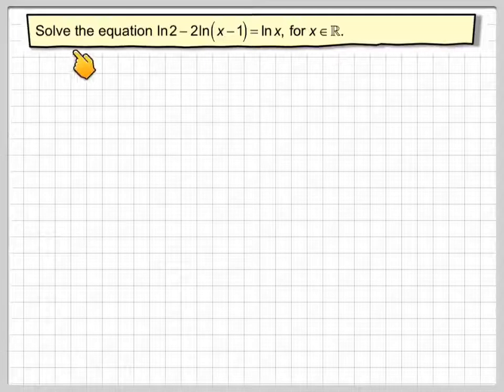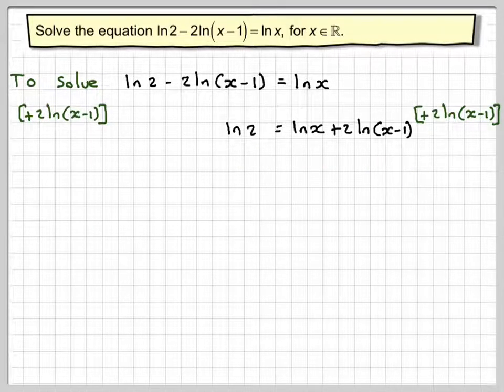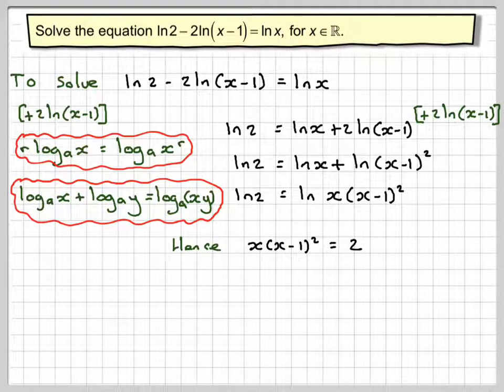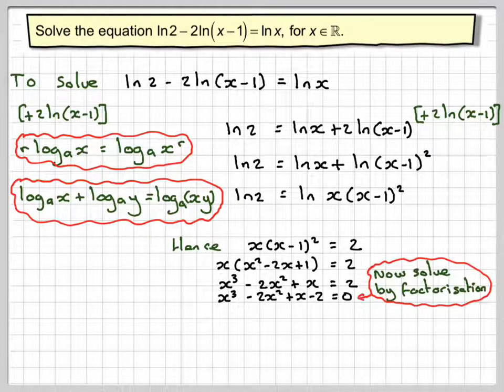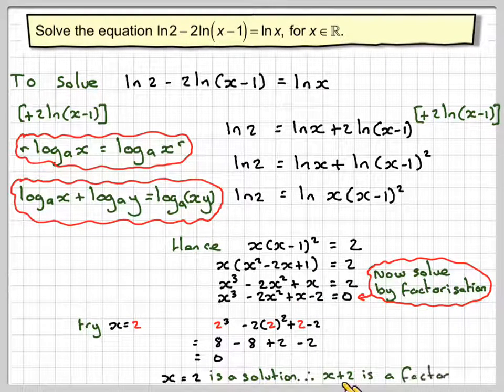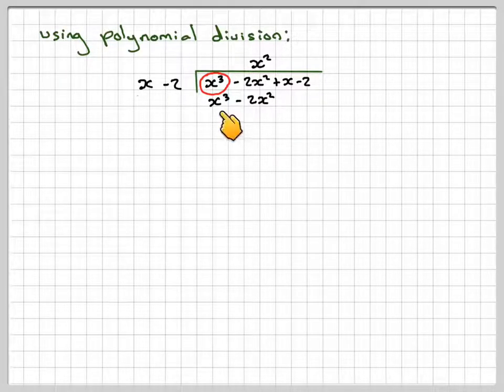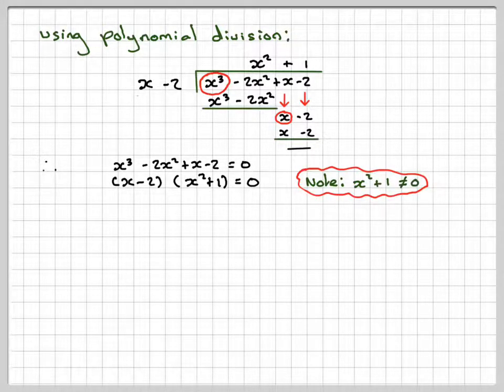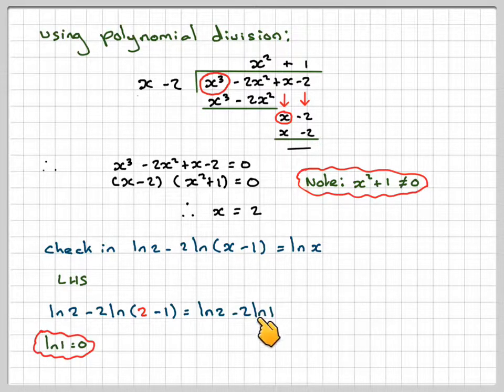Solving a logarithmic equation leading to a cubic